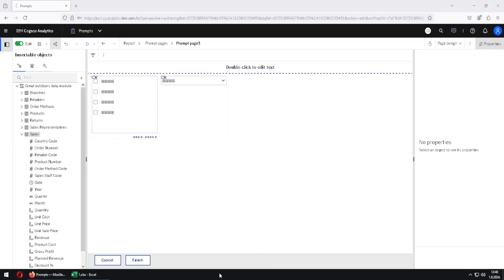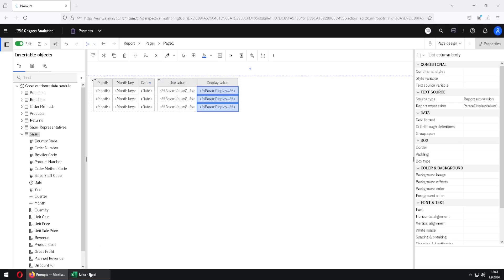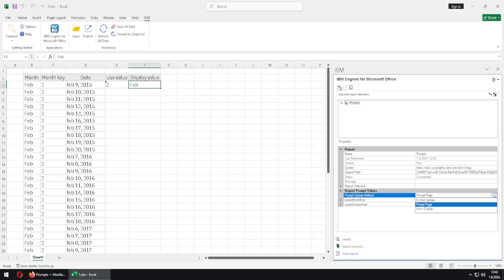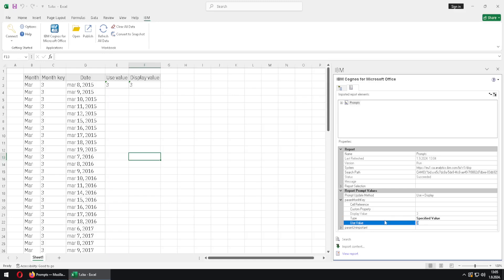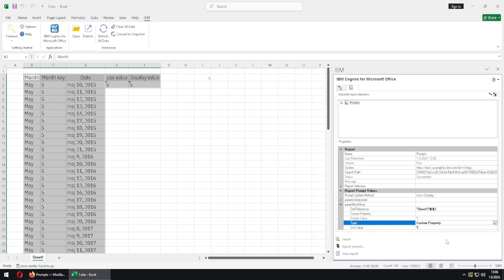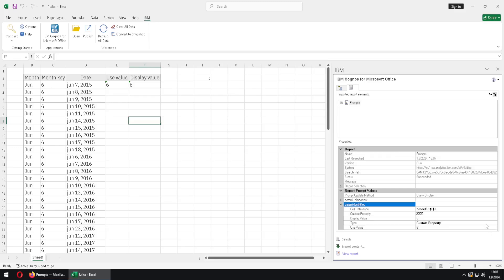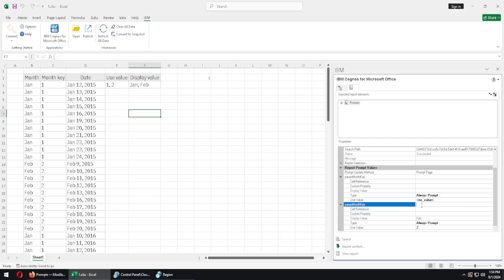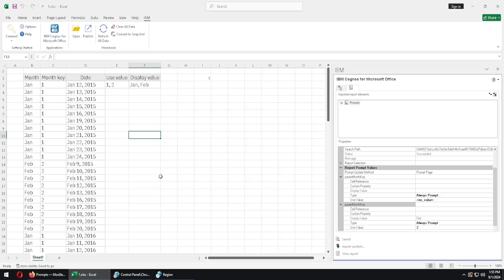750 Cognos for Office: Reports with prompts, publishing reports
We will see how to handle the reports that have prompts in Cognos for Office addon. We will also see how we can publish Excel files to Cognos, so that other users can download them.